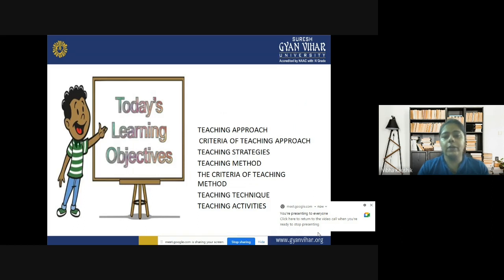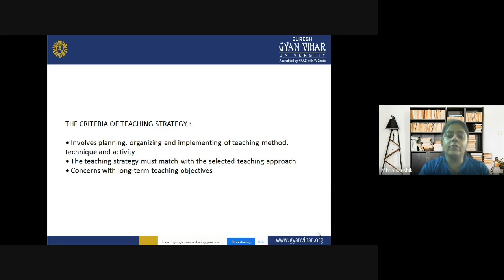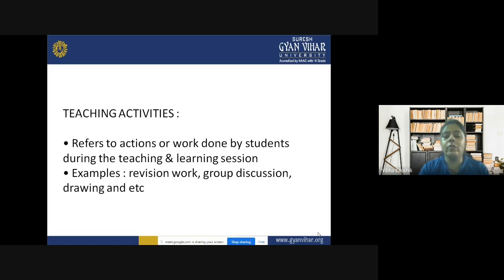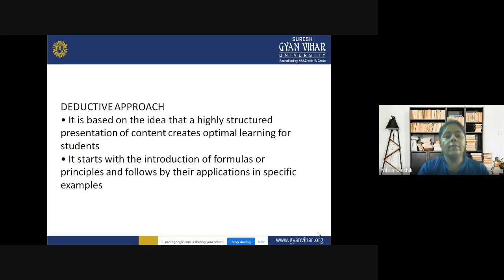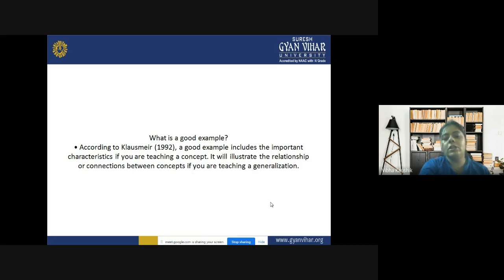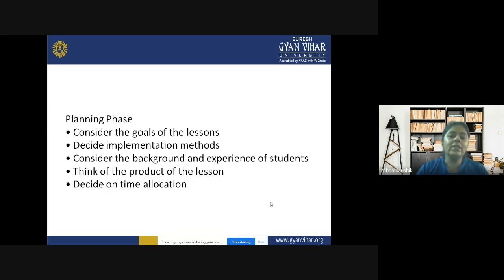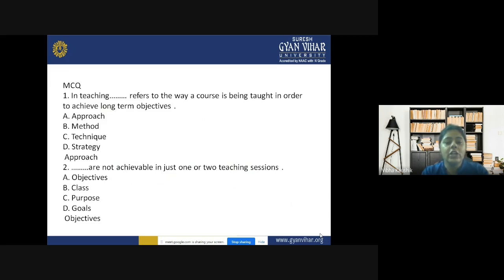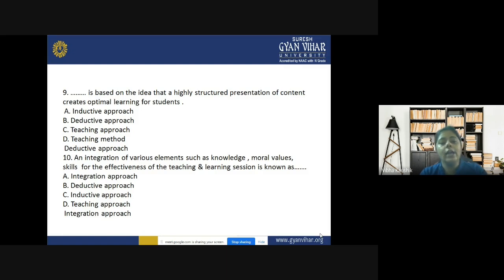Approach , method and techniques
In teaching the term refers to the way a subject /course is being taught in order to achieve long term objectives.